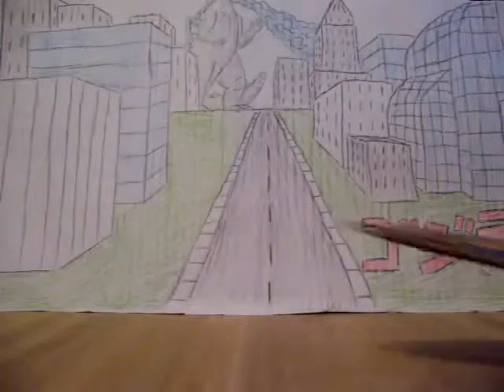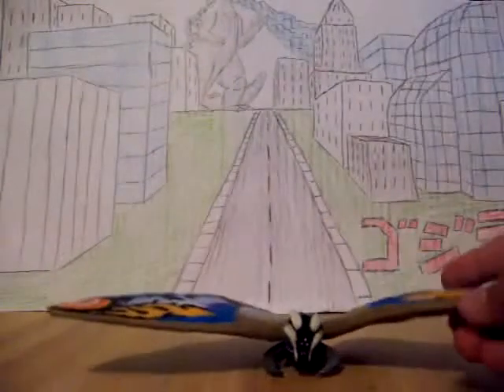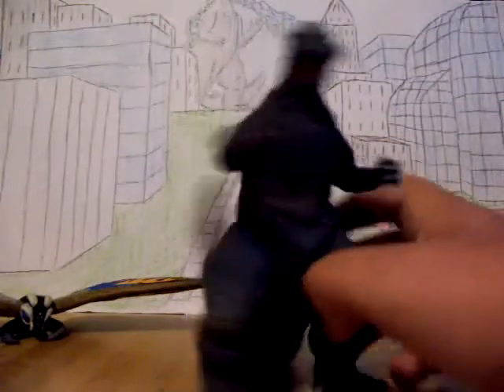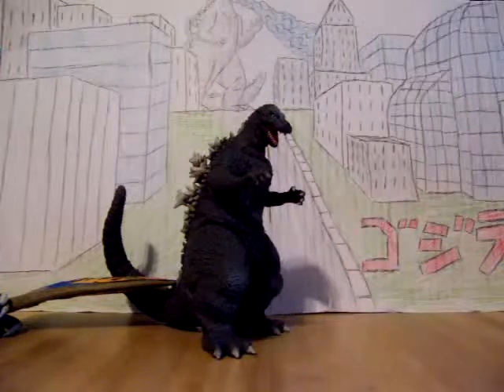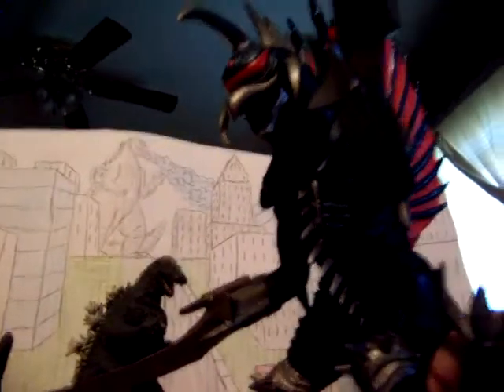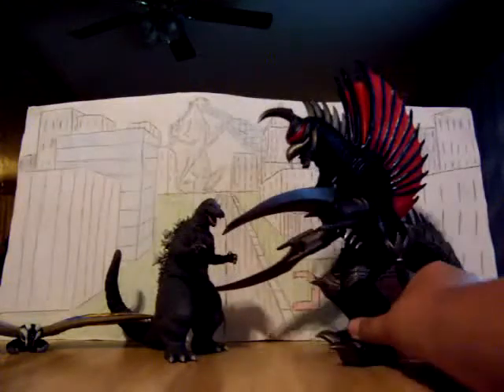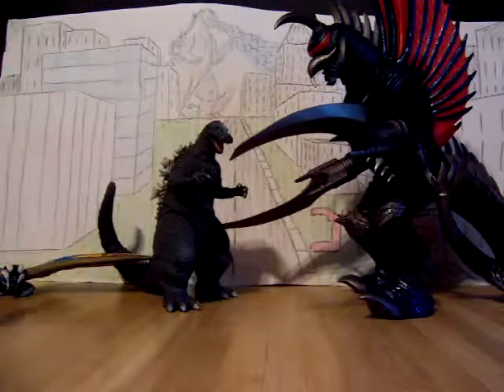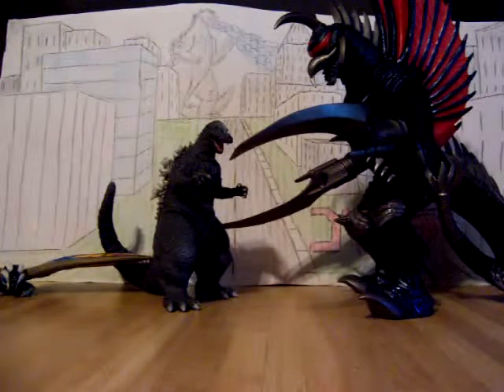Godzilla Collection Update (9/19/10)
Another Collection Update. Three New Figures! Rate And Request